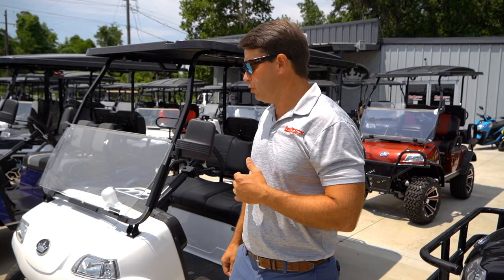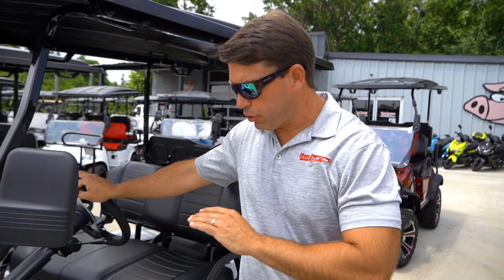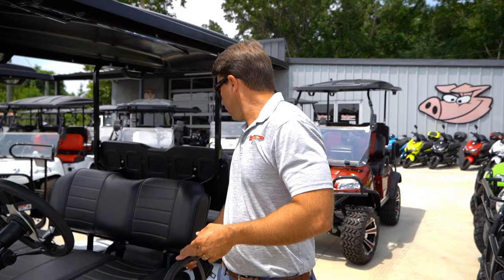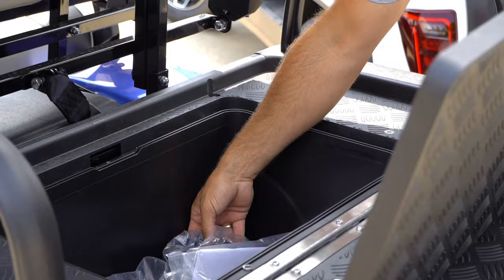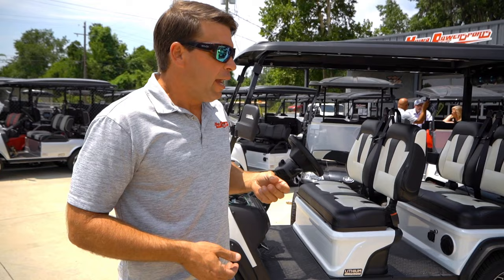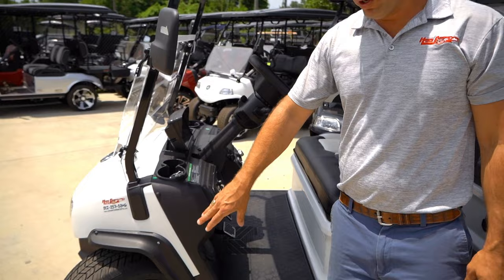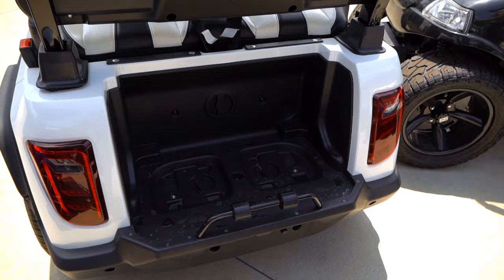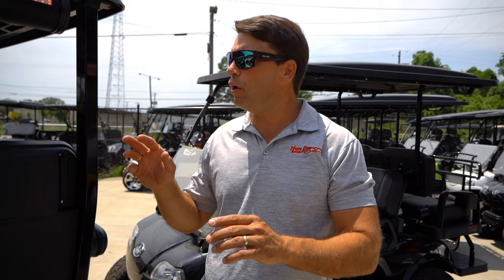A buyers guide to Evolution Electric Vehicles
Today we go over every model from Evolution Electric Vehicles. The Classic Pro, Classic Plus, Forrester, and D5. These carts have many options and each model has it's own flare to match different personalities. With Evolution there is a cart for everyone and every budget. We'll try to explain all of the differences in this video

HAWG POWERSPORTS, GA
Address: 5405 Montgomery St, Savannah, GA 31405

About Us:
Our mission is to provide quality, affordable transportation while offering the best customer service in the Savannah area. From maintenance and repairs to sales and rentals, we guarantee your satisfaction at the lowest price in town.

Happy to help you gain freedom from public transportation, parking meters, and gas expenses. Give us a call or come in, we would love to meet you!